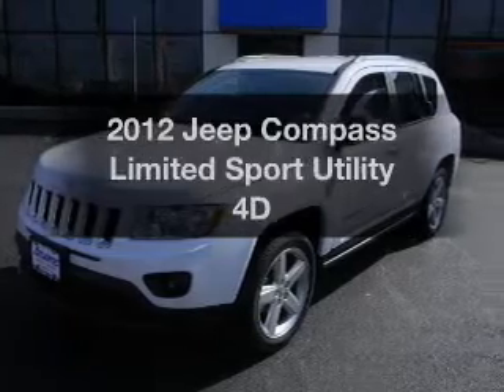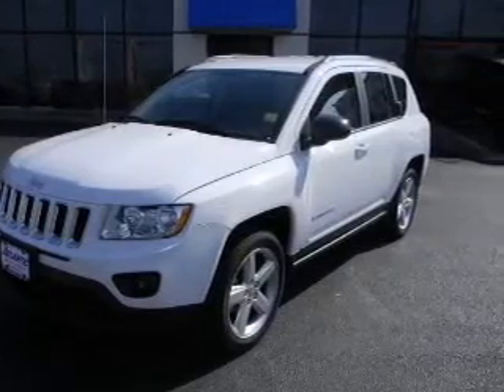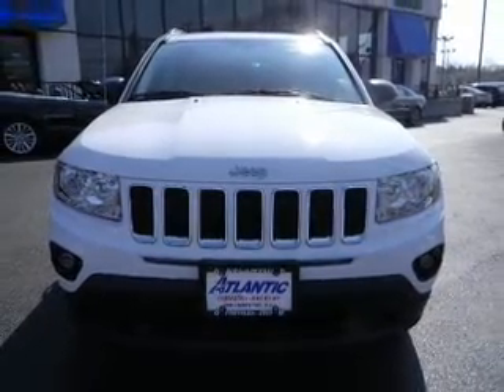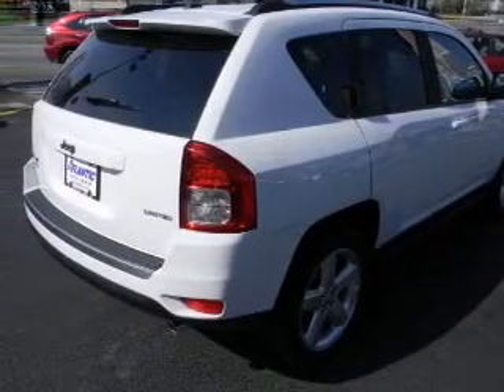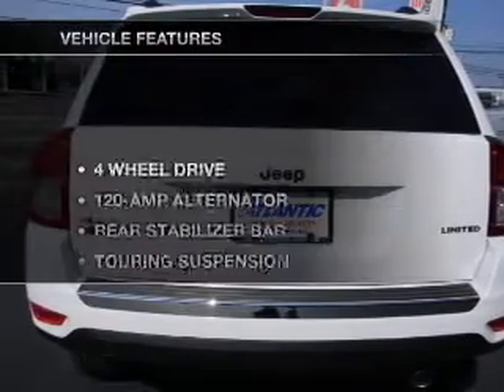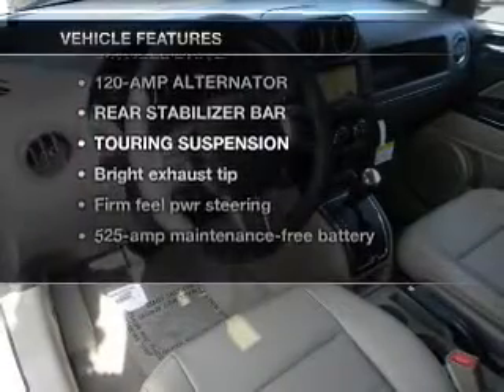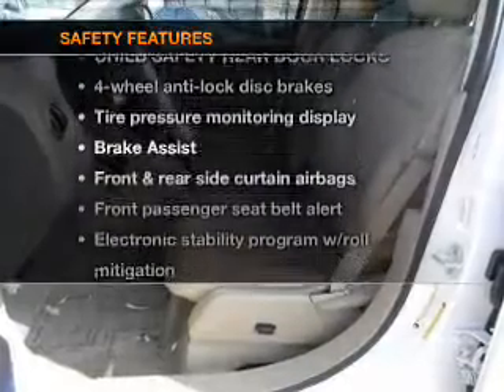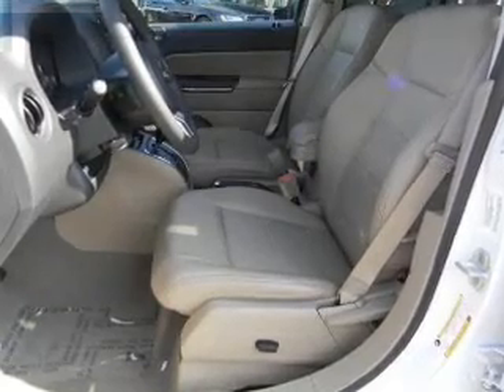2012 Jeep Compass - Pleasantville NJ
Year: 2012
Make: Jeep
Model: Compass
Trim: Limited Sport Utility 4D
Engine: 4 cylinder 2.4 Liter
Transmission:
Color: White
Mileage: 118
Address:
68-20 Tilton Rd.